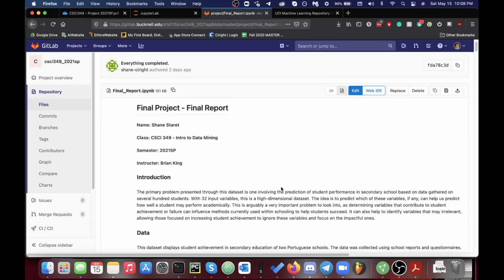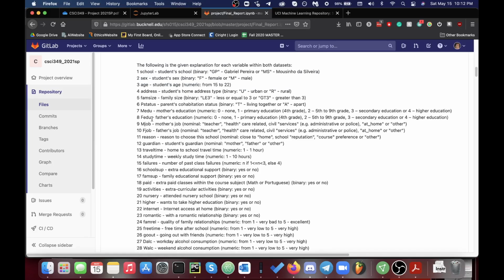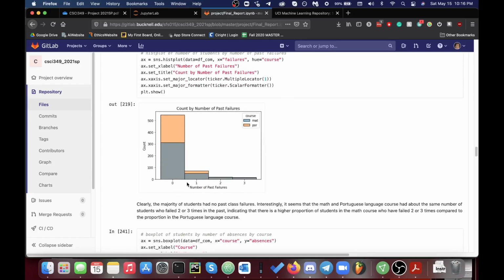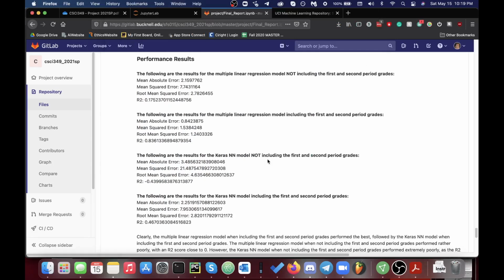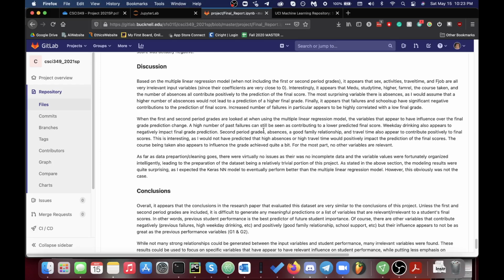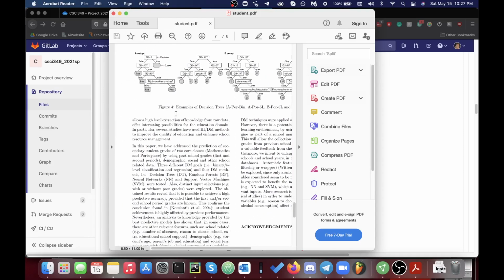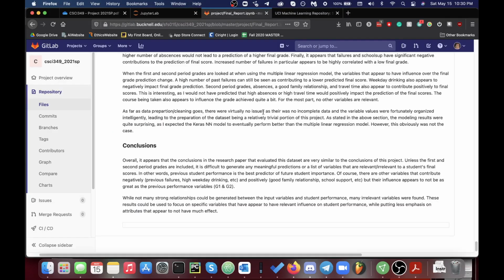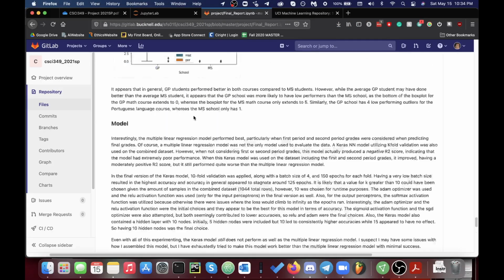Java Student Performance Prediction — Bucknell CSCI 349 (Spring 2021)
Using Keras and multiple linear regression to predict student performance based on 32 input variables. Created for Bucknell CSCI 349.